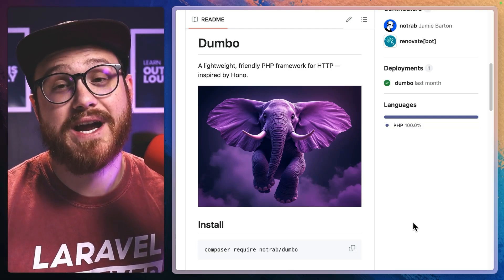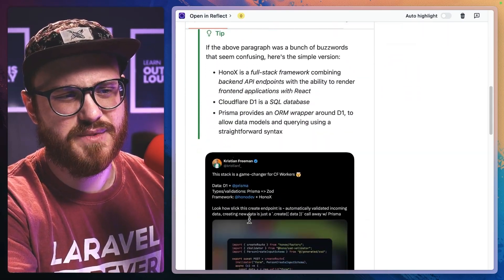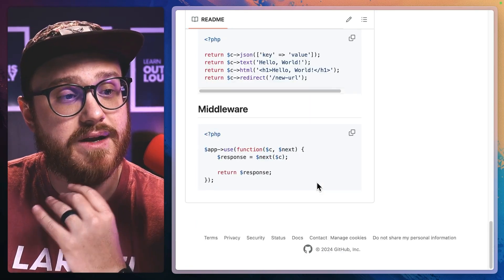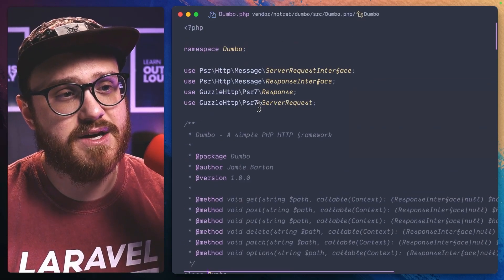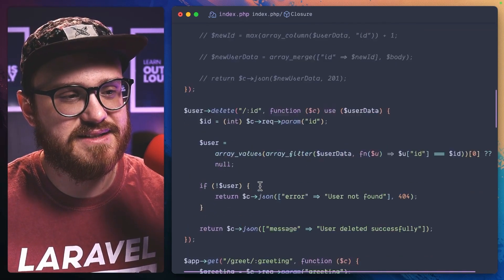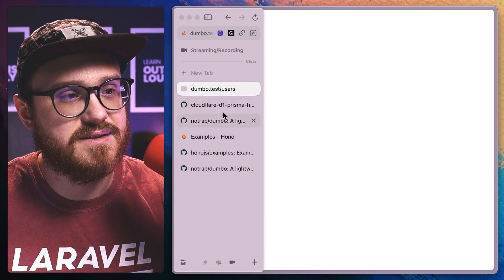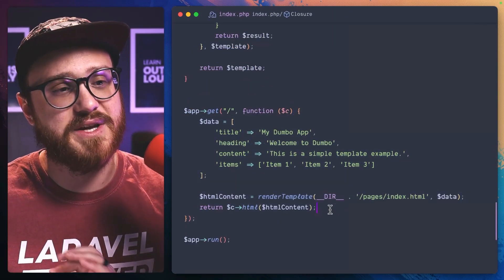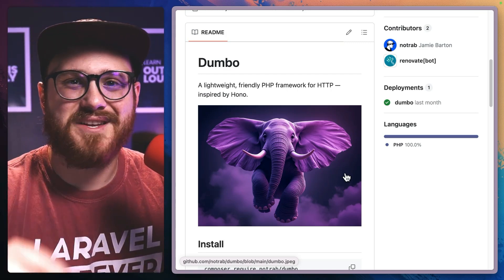It's HonoJS... but in PHP?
I'm in my "I'm going to actually learn PHP" era right now. Which means, I'm trying a WHOLE bunch of different things.

I stumbled upon Dumbo, a PHP framework inspired by HonoJS (which I'm a fan of). It's so cute.

Keep creating.